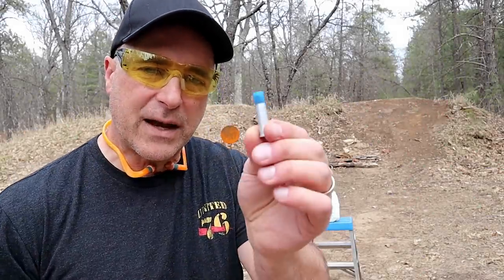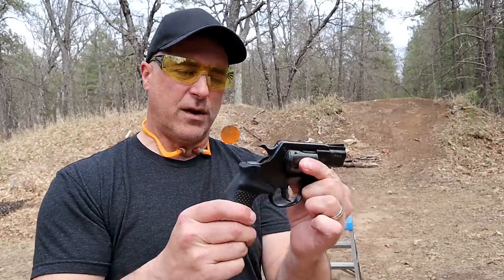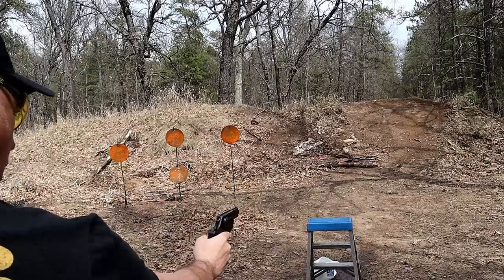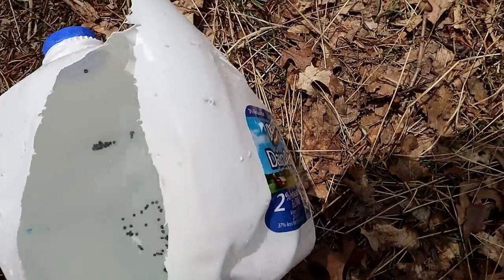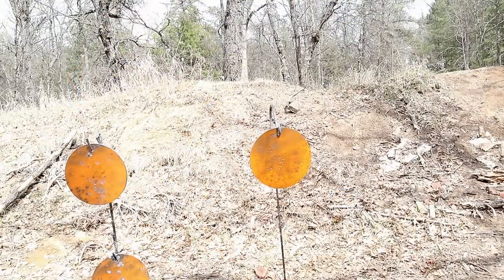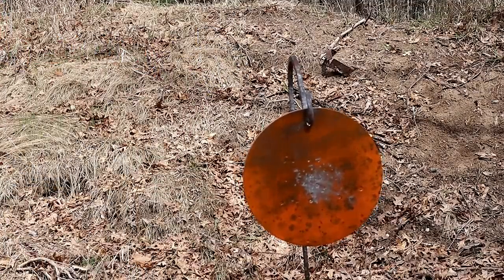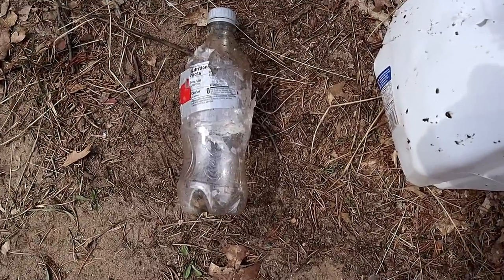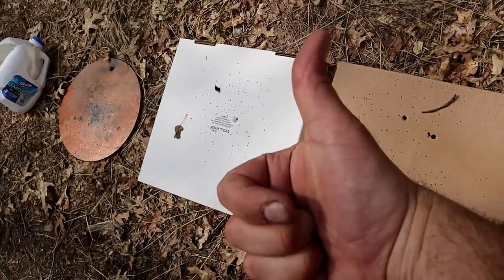CCI .357 Magnum Shotshell Range Test - TheFirearmGuy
Here is a .357 Magnum Shotshell Range Test. I used the Rock Island Armory AL 3.1 .357 Mag, snub nose. six shot revolver. The results were much stronger than I expected from the quarter ounce #9 shotshell loads. Check it out and let me know your thoughts.